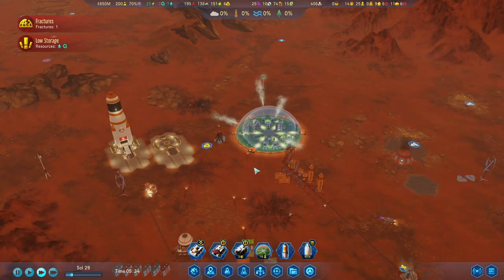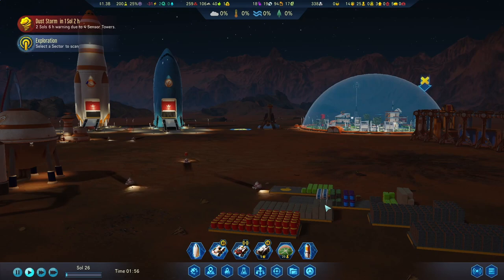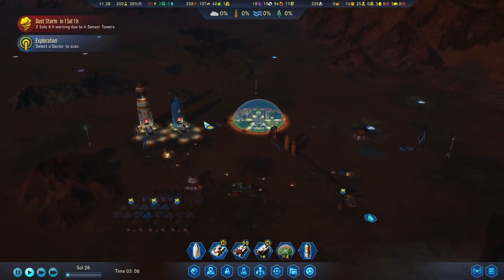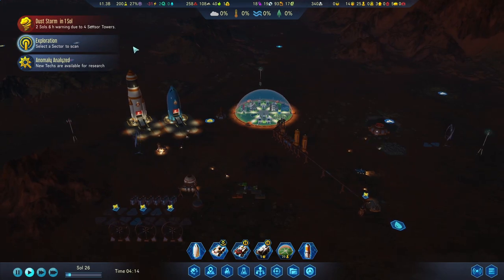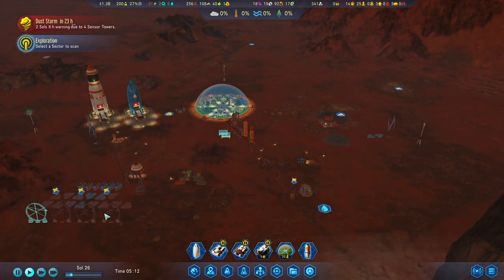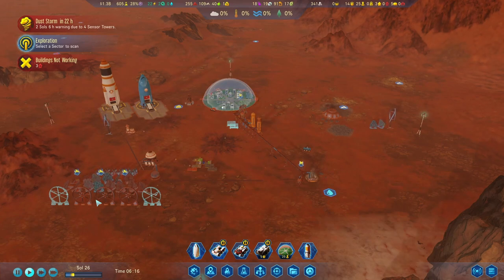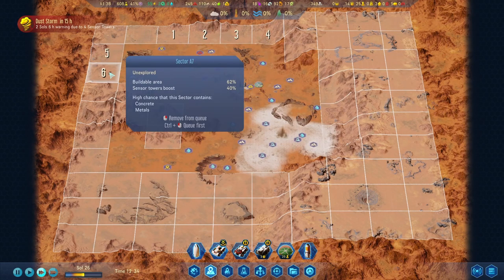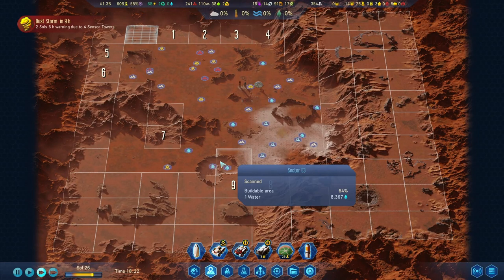Dome Breakdown! - Surviving Mars | Green Planet DLC | Playthrough, Guide & Tips | Ep. 5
Welcome to Mars, everybody! In this episode we are facing a dust storm that causes more problems than expected. The playthrough includes some guides as well as tips and tricks. Hope you enjoy!